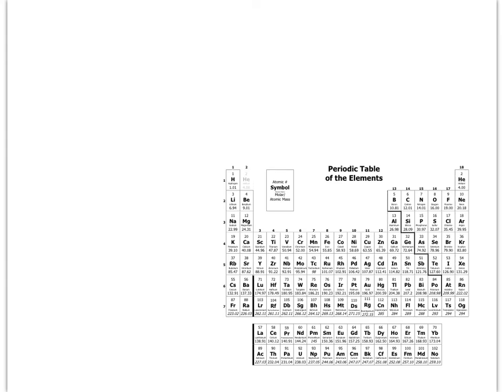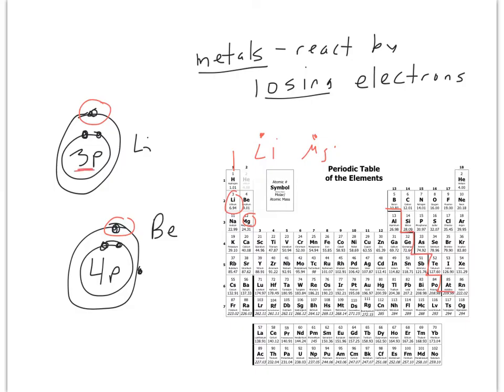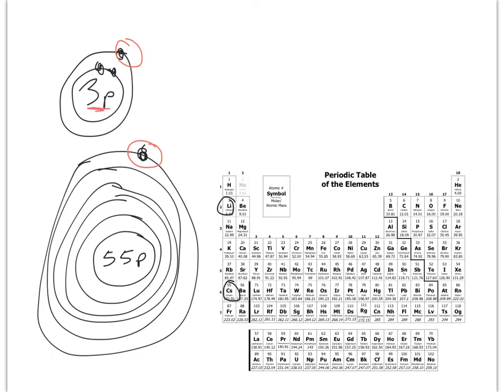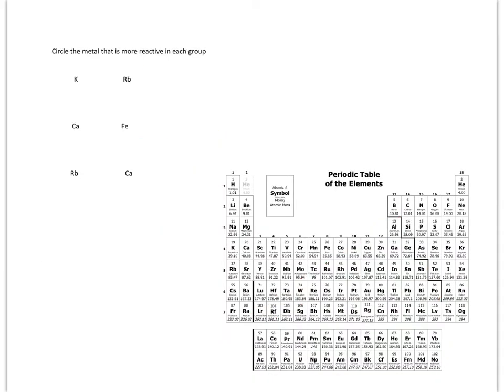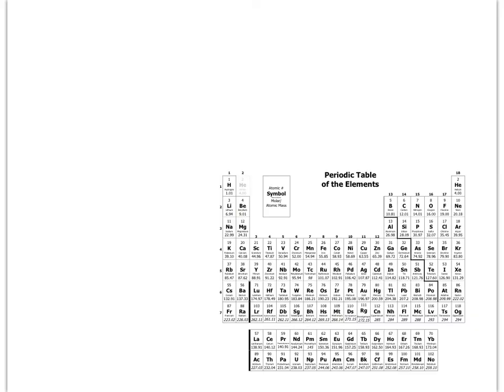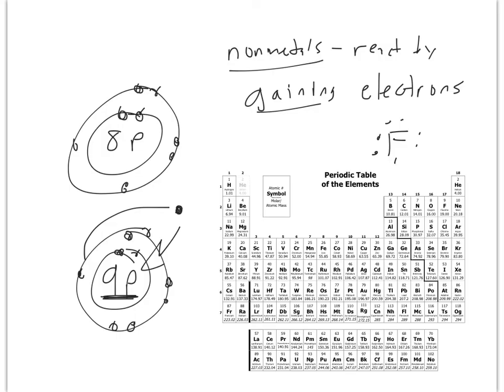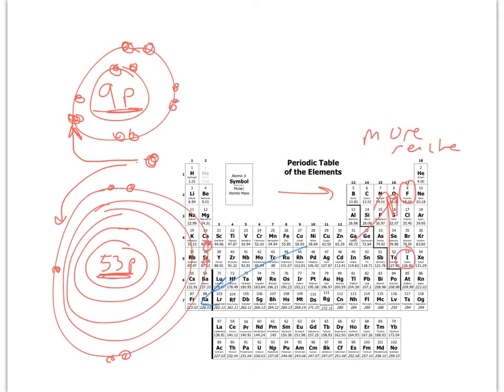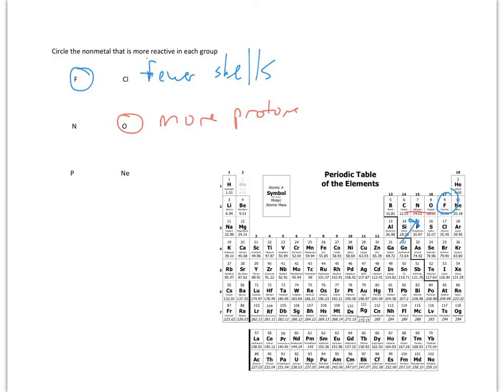Reactivity Trend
The periodic trend in reactivity for metals and nonmetals